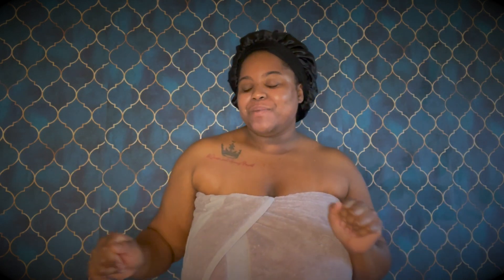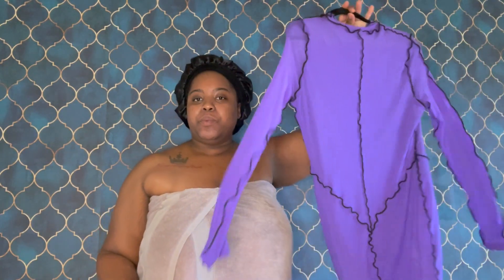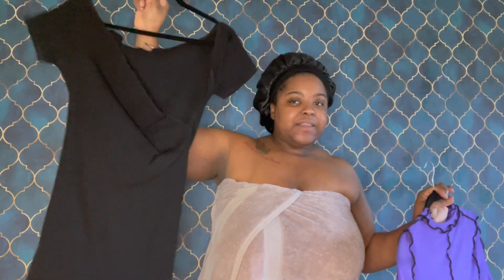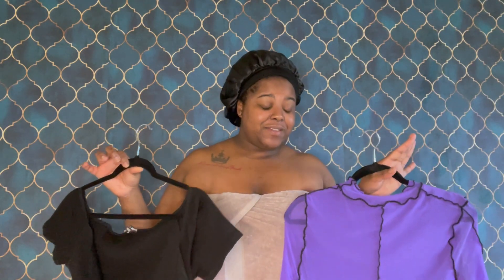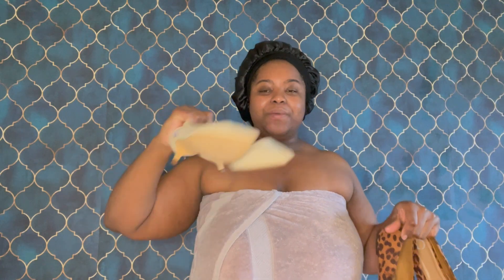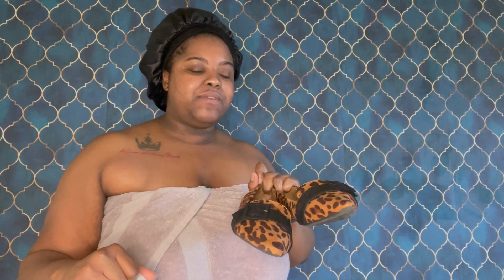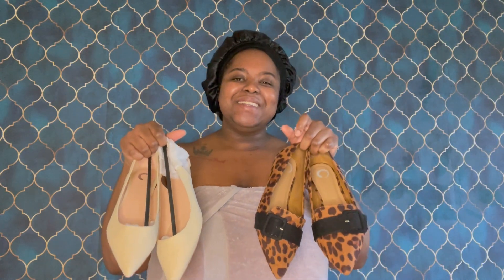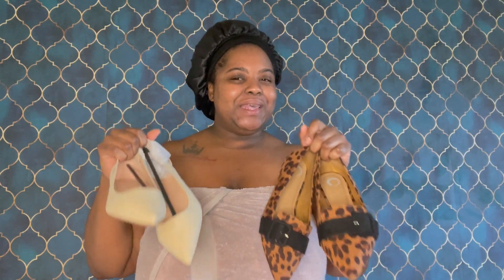Brunch Vibes GRWM | Gemini 2 Sides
Hey Gems, whose ready for brunch?! I sure am! Help me get ready to go out! :)